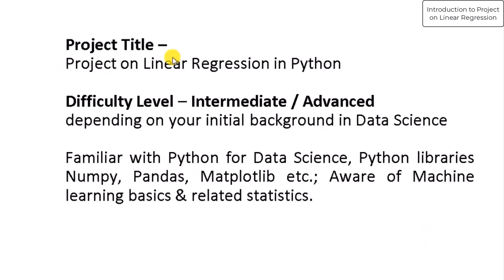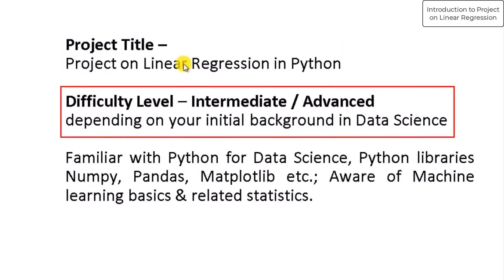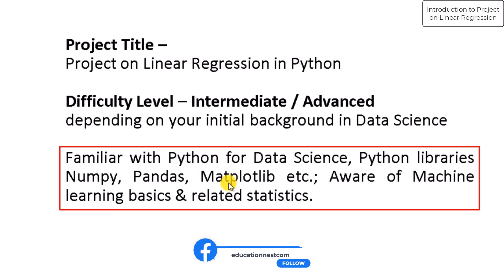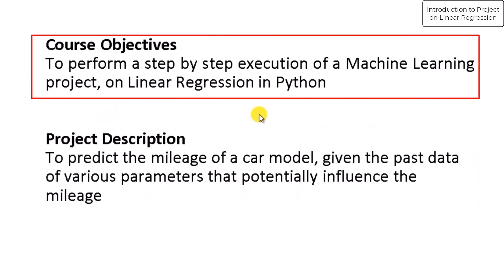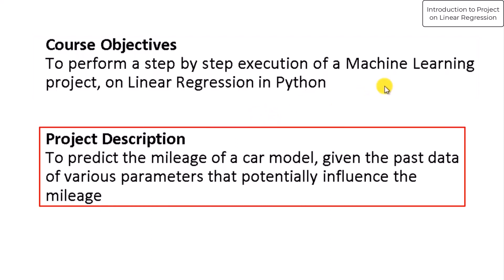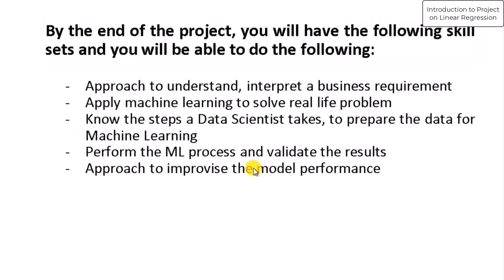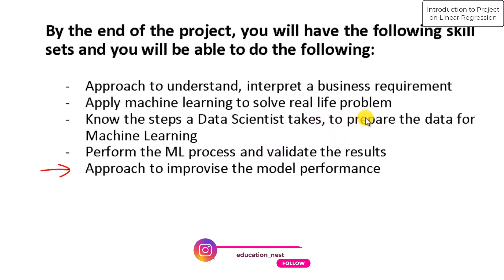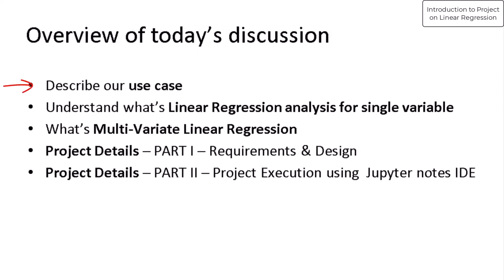Embark on Your Data Journey: Introduction to Linear Regression Project in Python! 🚀📊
Welcome to a thrilling introduction to your next data science adventure! 🚀 In this video, we dive into the fascinating world of Linear Regression in Python, laying the foundation for an exciting project. Whether you're a beginner or looking to enhance your data science skills, this tutorial will guide you through the essential concepts of Linear Regression. Get ready to unleash the power of predictive modeling with Python! 📊💡